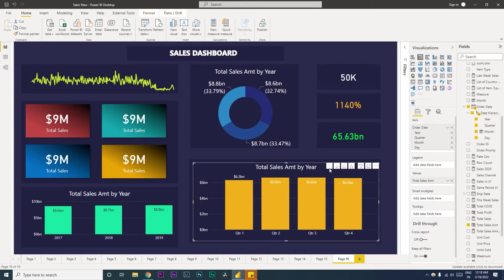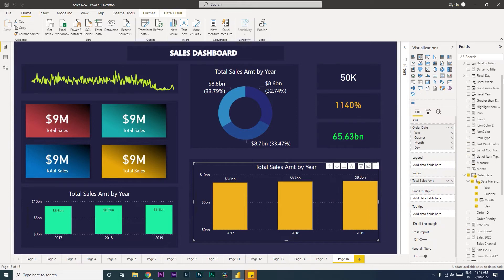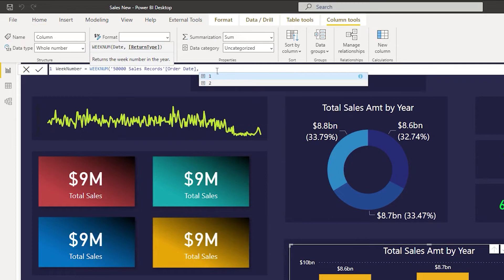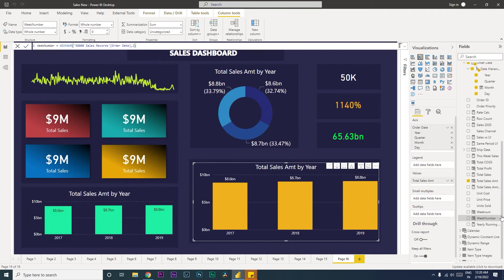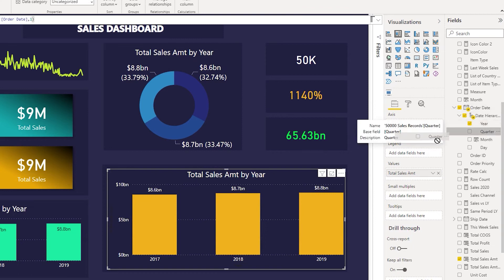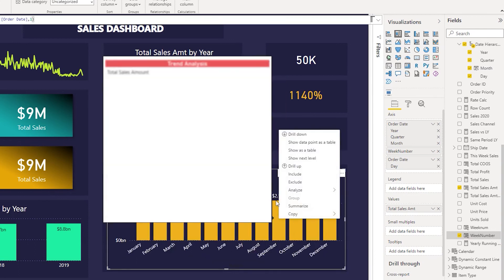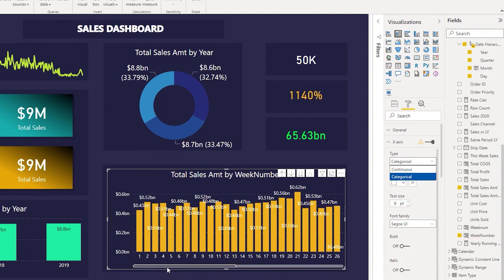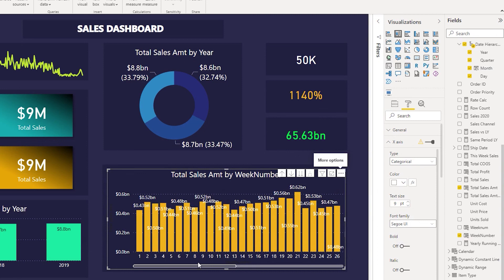How to Add Week Number in the Date Hierarchy in PowerBI | MiTutorials